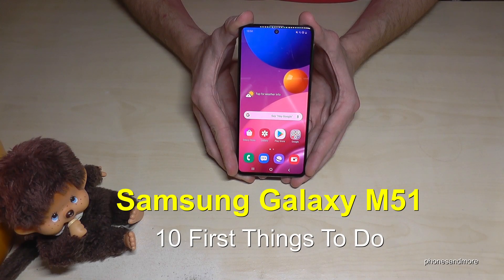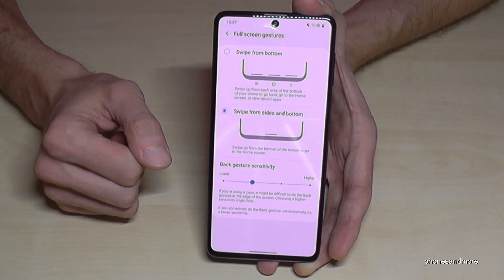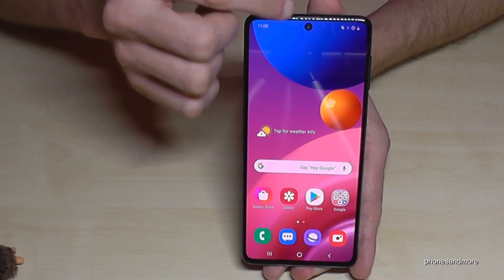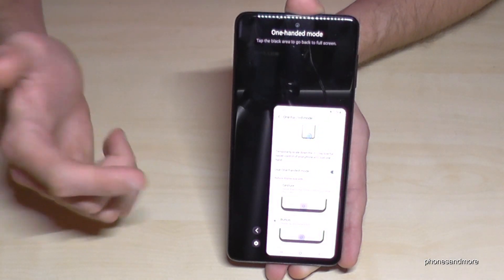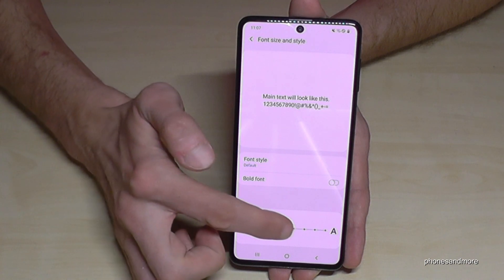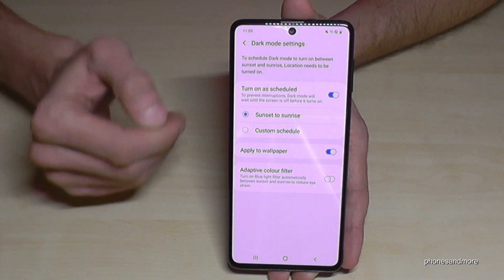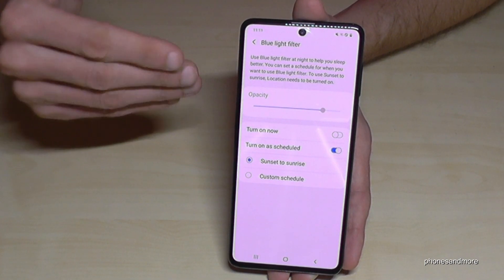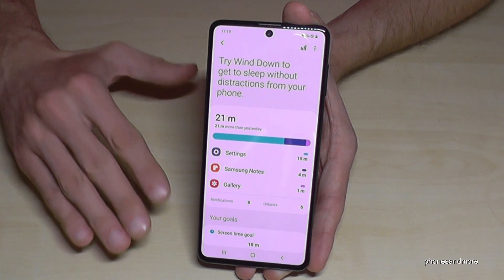Samsung Galaxy M51: First 10 Things To Do! (Set up your Phone)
With this video, I want to show you 10 first features for your Samsung Galaxy M51 for more comfort, speed and saving energy.

Make your Samsung M51 work even faster for you. Change these settings now and you can launch certain apps and perform some activities more comfortable.